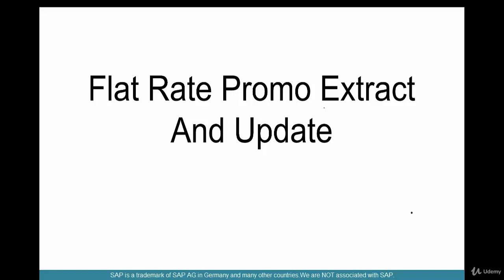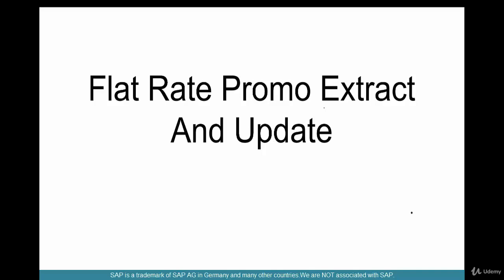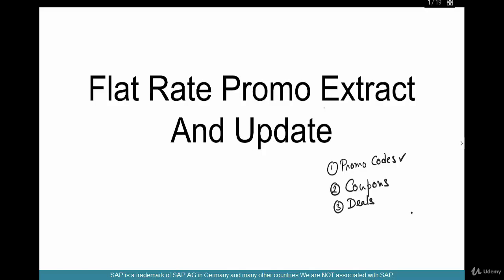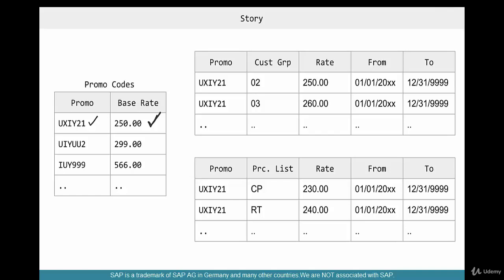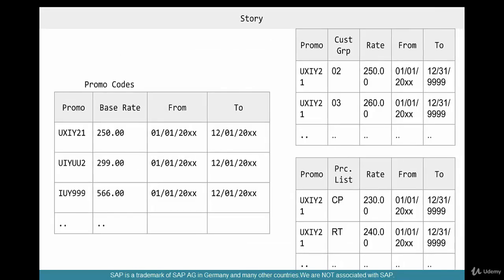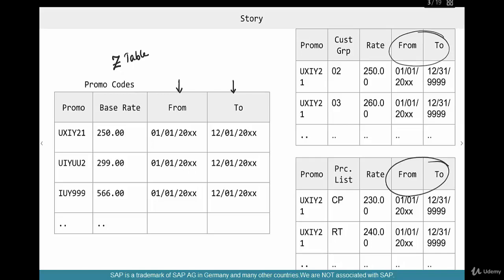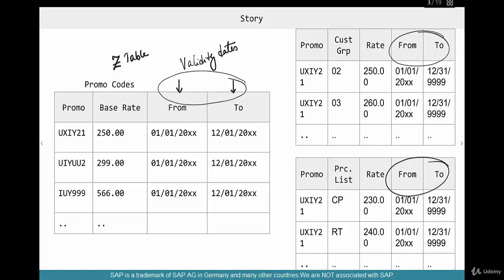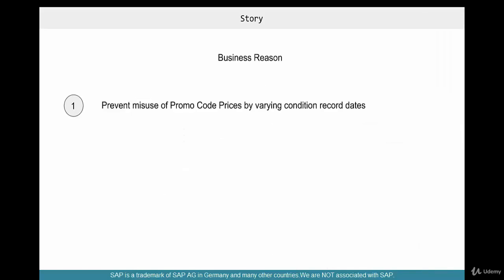SAP HANA SD Advanced Training 3.1 Introduction to Pricing